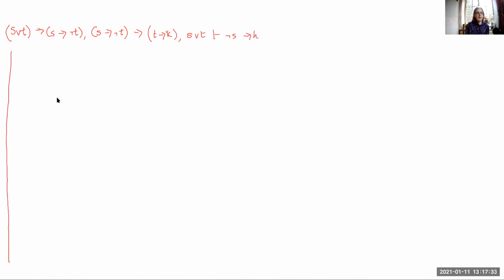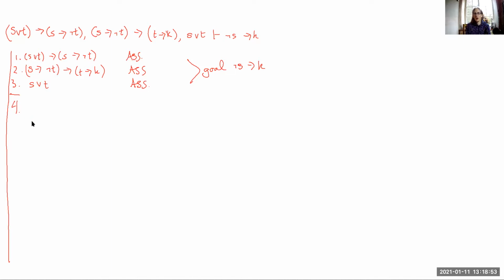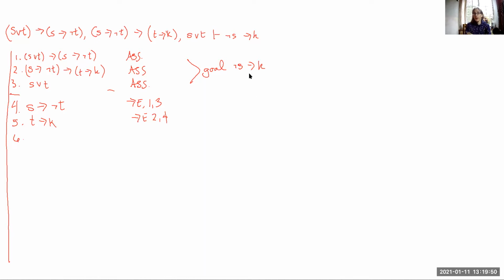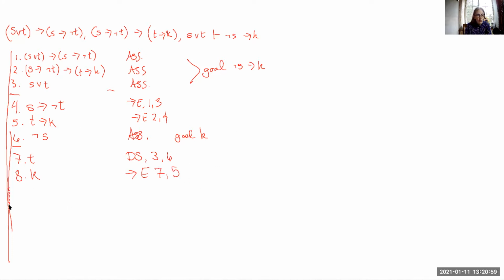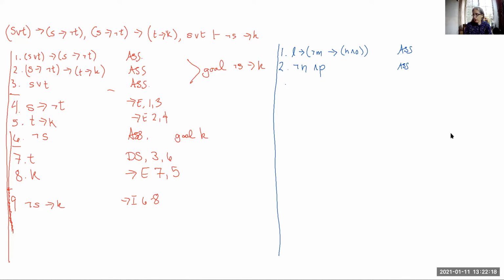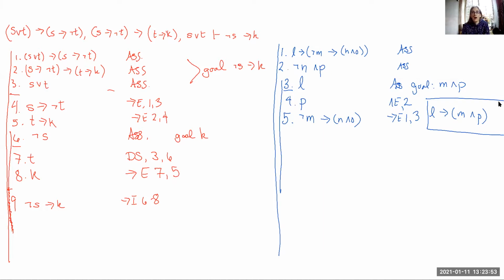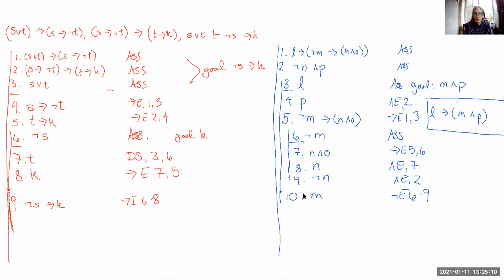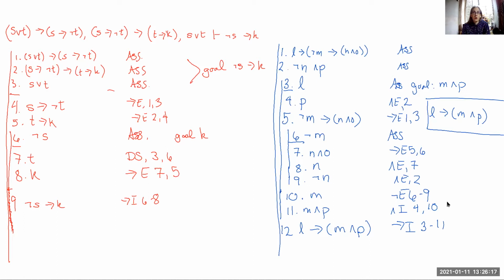What is Logic? #80: Two More Sample Proofs Using Derived Rules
Video #80: Two More Sample Proofs Using Derived Rules